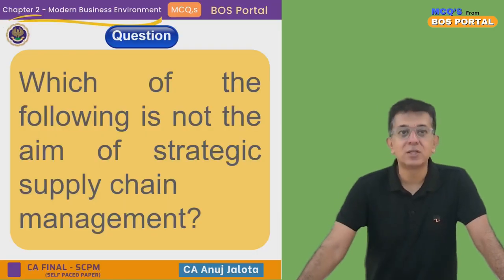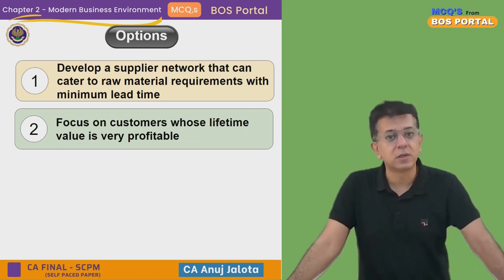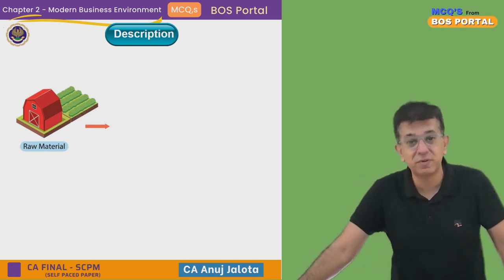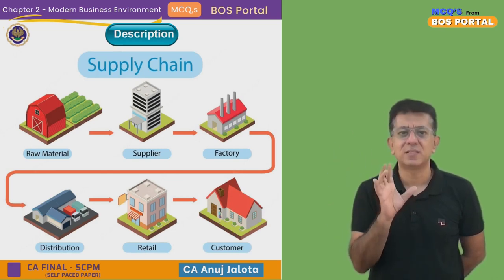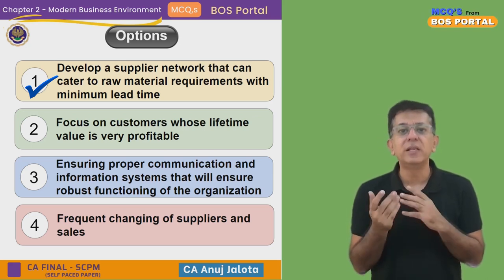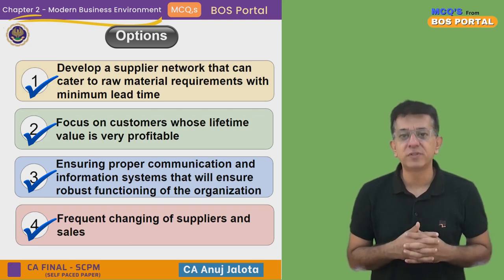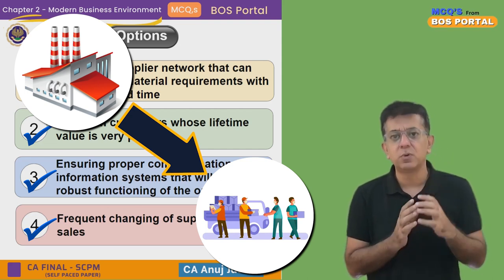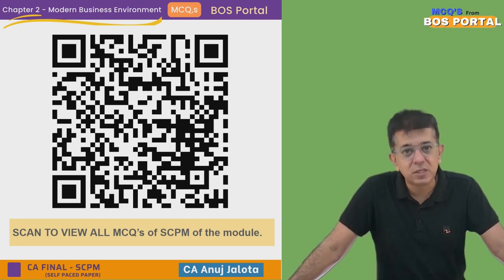BOS Portal || SCPM || Modern Business Environment || MCQ #001 || Strategic Supply Chain Mgt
Chapter 2 - Modern Business Environment